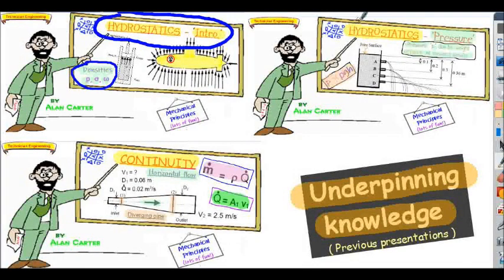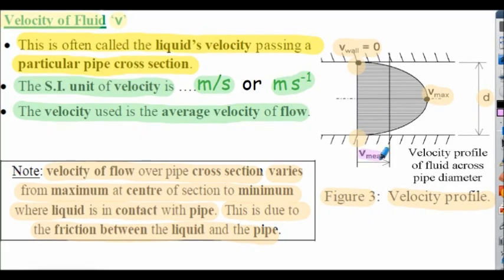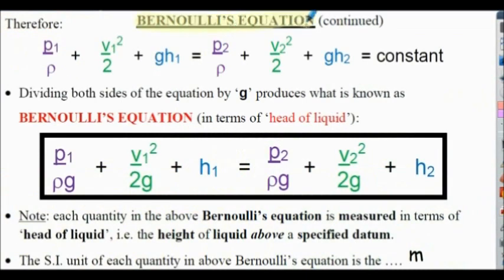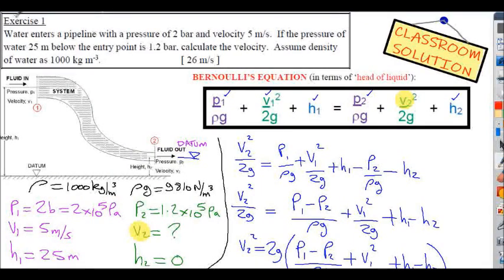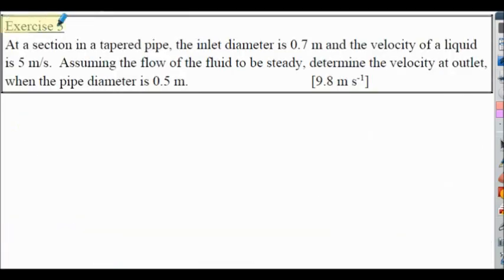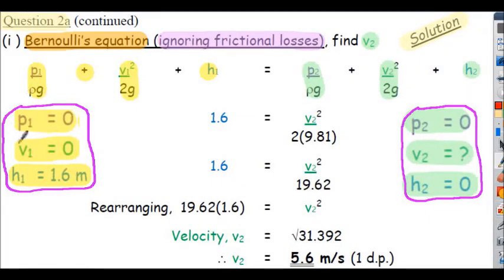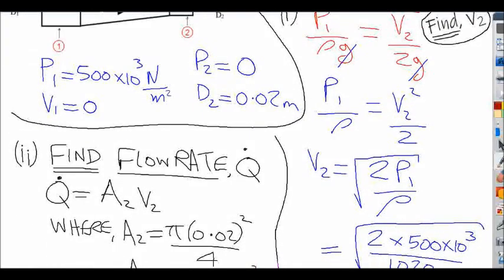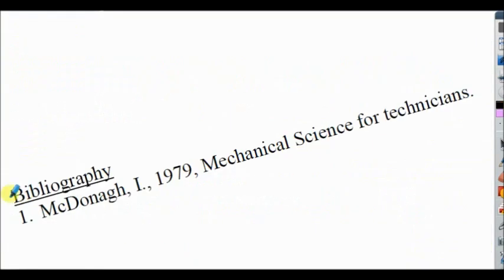Bernoulli's Equation - Introduction (issue 2)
This lecture video introduces Bernoulli's equation, relating to the study of hydraulic systems.  The video derives the equation in specific form, which is then used to solve an array of problems.

There are underpinning lecture videos related to this topic, important to review prior to viewing this video, are as stated below:
1) Hydrostatics - an Introduction (definitions, terminology, formulae).
2) Hydrostatics - calculating the self-weight of a fluid (Pressure = rho x g x h).
3) Continuity - applying the principle of continuity through horizontal converging/diverging pipes  (I.E. A1 v1 = A2 v2).